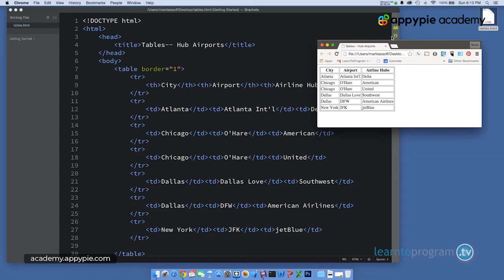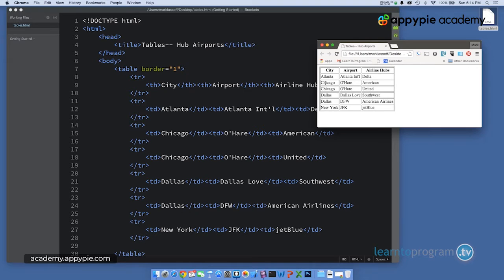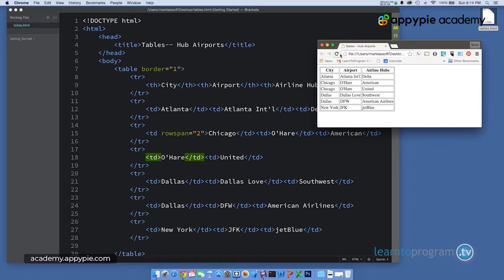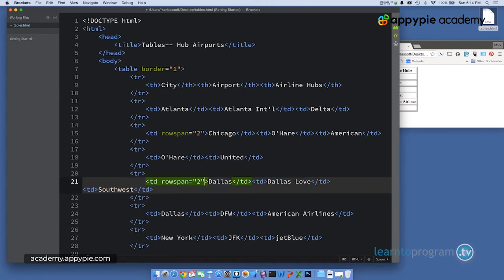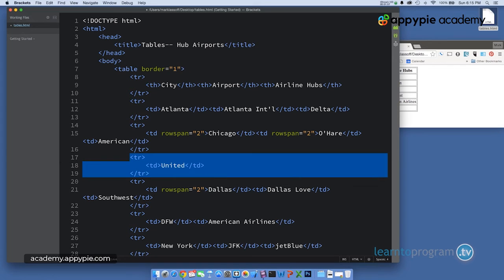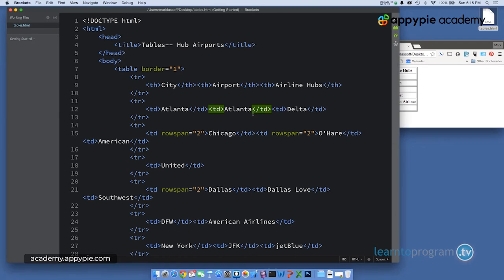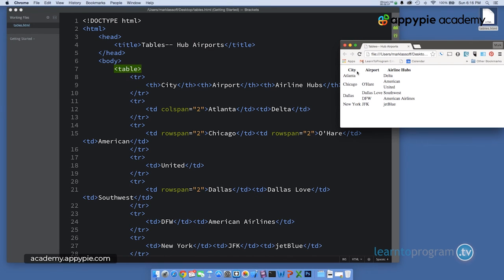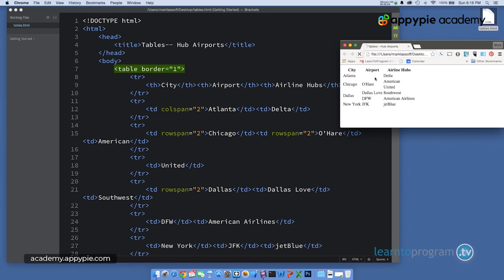Complex Table Structures: Lesson 37